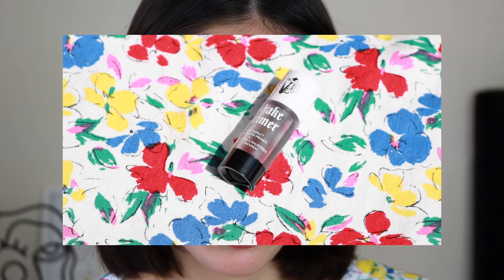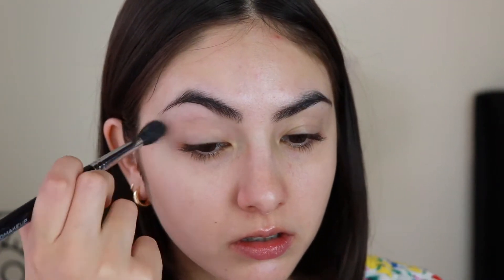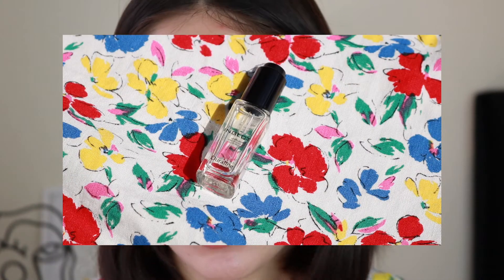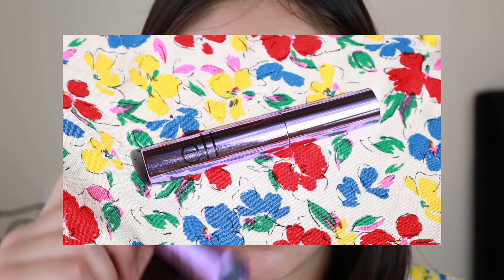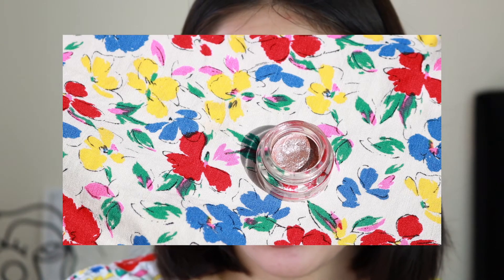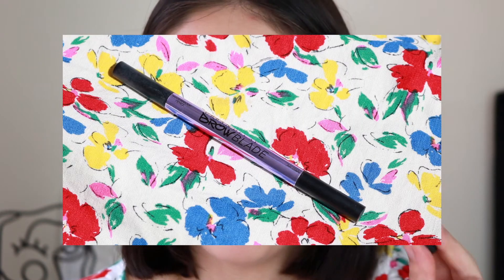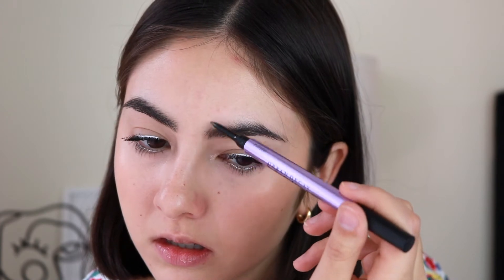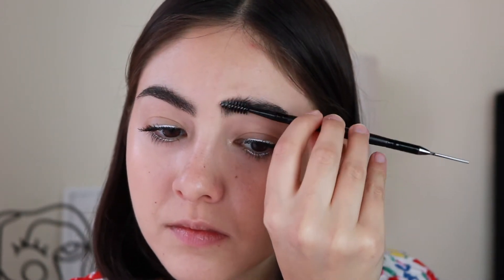Easy & Fresh SPRING Makeup Tutorial 2022 🌼 | Making It Up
Spring has arrived and that means the fun, fresh makeup tutorials are back! Today I'm doing an editorial, white liner look that's super easy and vibrant – perfect for the upcoming warmer months ☀️

Products Mentioned --
*KVD Beauty Shake Vegan Eyeshadow Primer
Kiko Milano Cream Crush Lasting Colour Eyeshadow in 05 - discontinued
*Elf Big Mood Mega Volume & Lifting Mascara
*Rare Beauty Pore Diffusing Primer
*Fenty Beauty Eaze Drop Blurring Skin Tint in 5
*LA Girl Pro Conceal in Classic Ivory
*Coverfx Perfect Setting Powder
*Elf Putty Bronzer in Golden Daze
*Tower 28 BeachPlease Tinted Lip + Cheek Balm in Golden Hour
*Makeup By Mario Master Secret Glow Highlighter in Expensive
*Freck Beauty Freck The Original Freckle
*Urban Decay Brow Blade Waterproof Eyebrow Pencil & Ink Stain in Dark Drapes
*Colourpop Feather Effect Brow Styling Wax
*Makeup Forever Artist Color Pencil in Endless Cacao
*Loreal Brilliant Signature Lip Stain Shiny Lipstick
*Urban Decay All Nighter Setting Spray

Youtube Studio